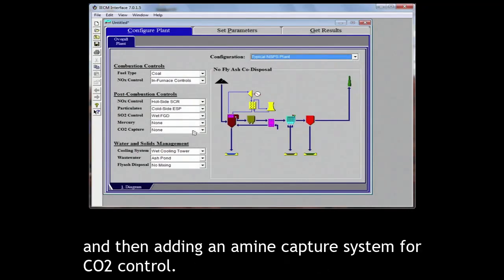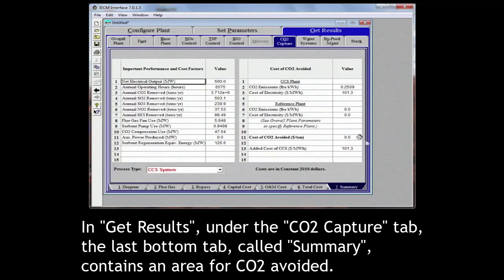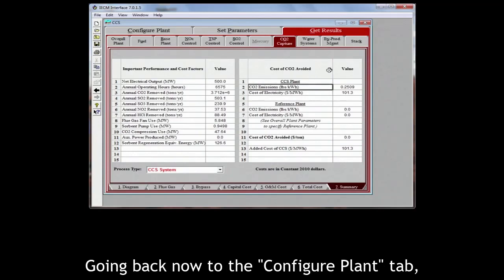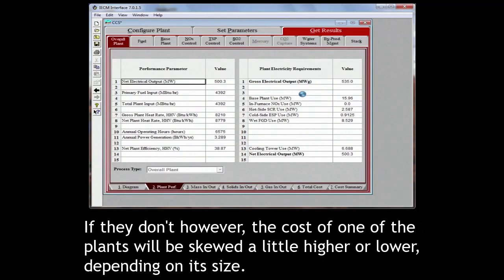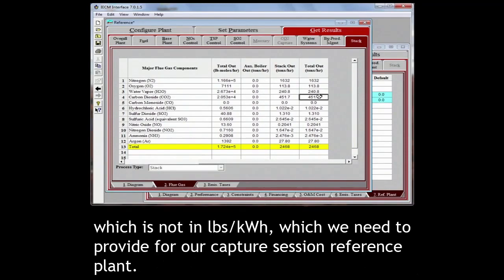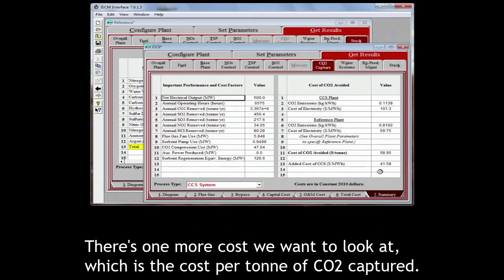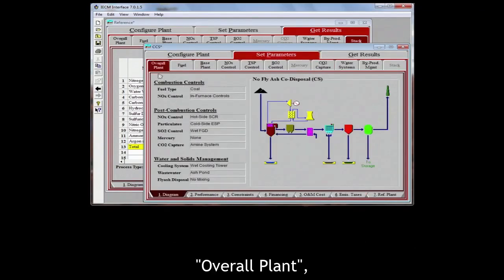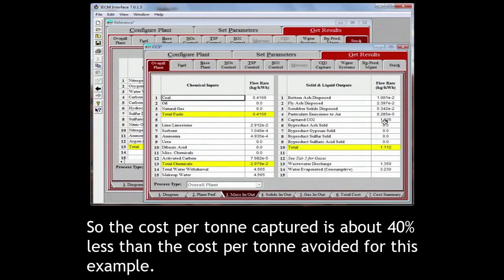The Cost of CO2 Mitigation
"The Cost of CO2 Mitigation" presented by Kyle Borgert

This video will walk you through the steps required to calculate the cost of CO2 mitigation using the IECM.